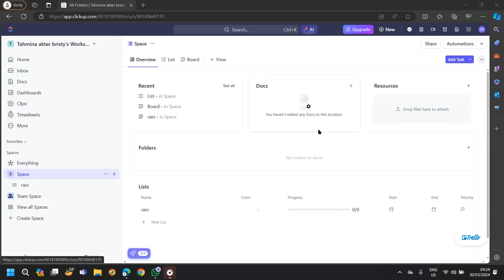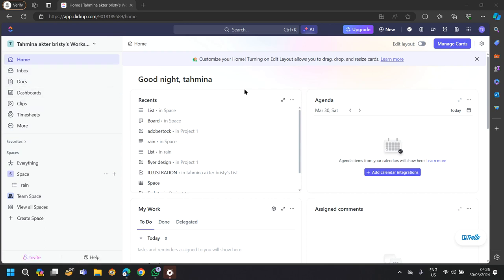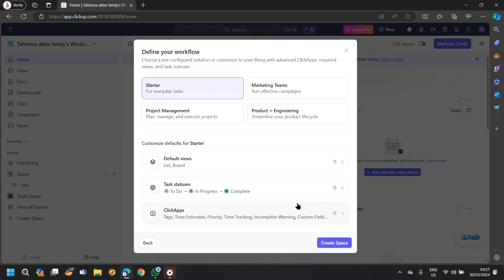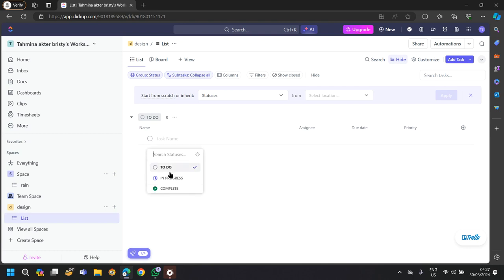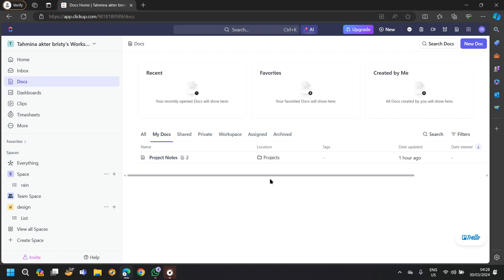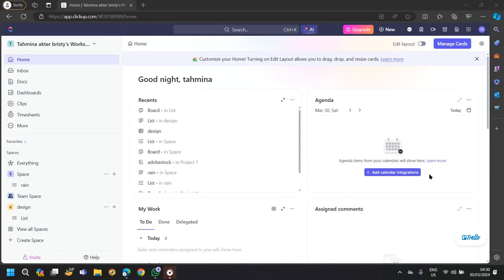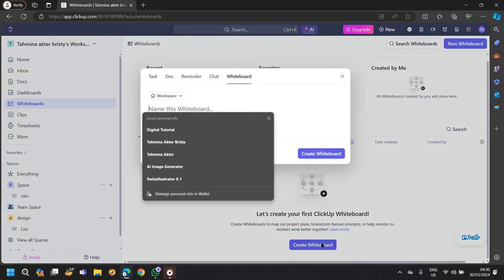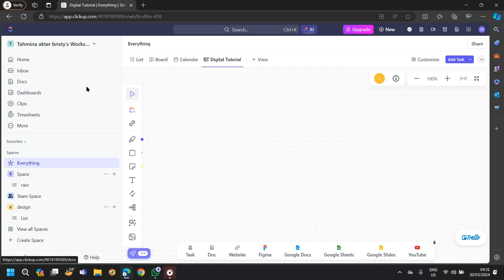What Is Clickup | Clickup Tutorial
In this video, I am gonna show you what is clickup.